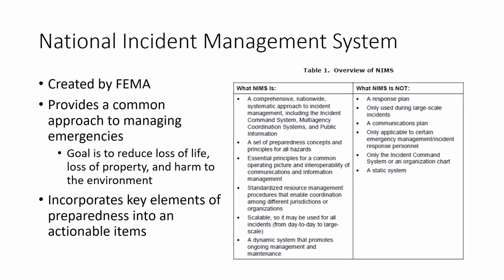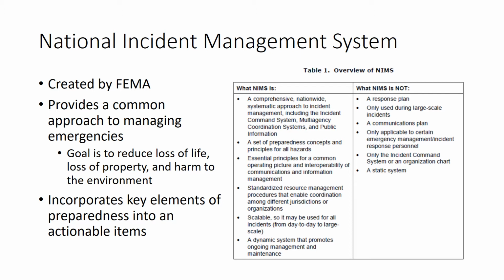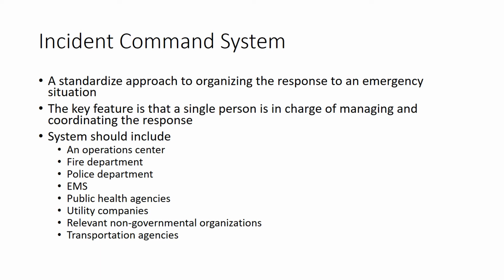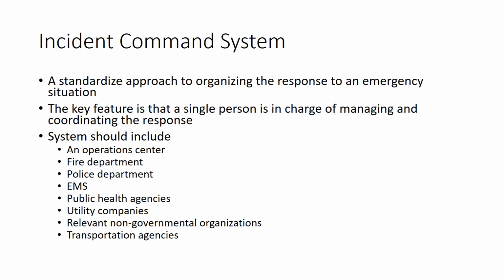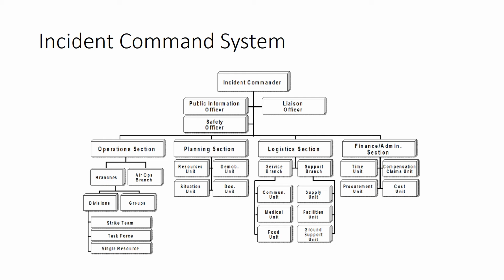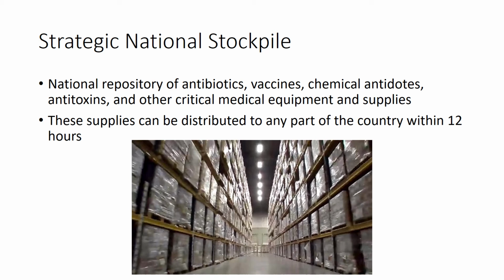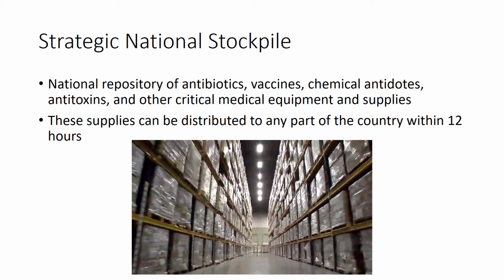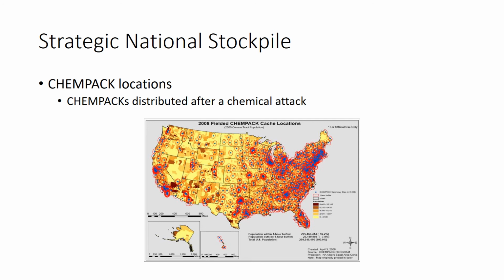Intro to Public Health - Responding to an Emergency